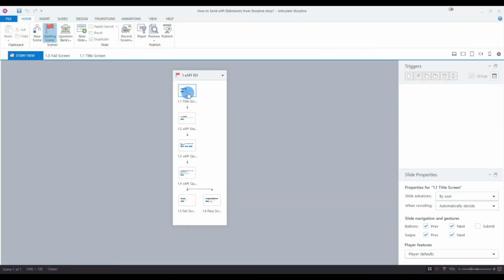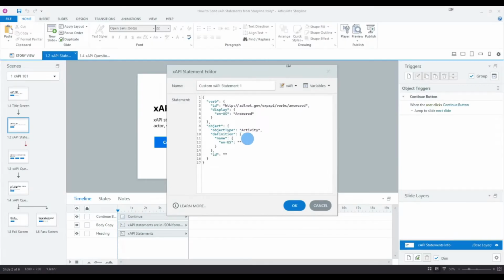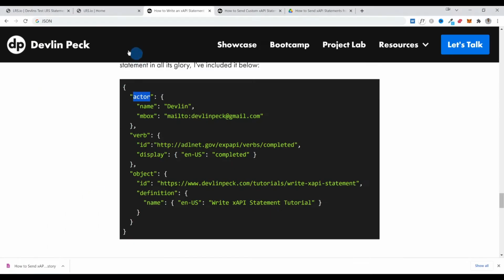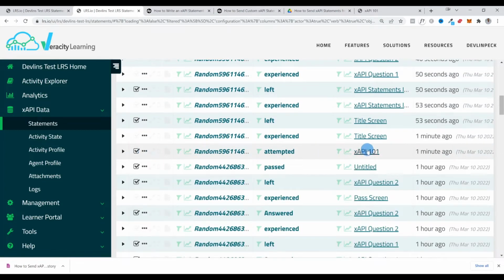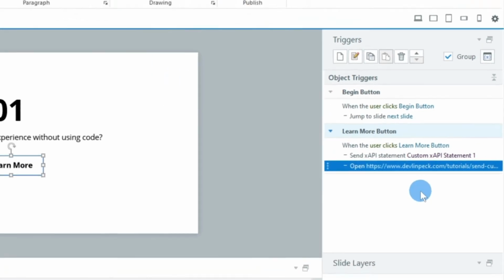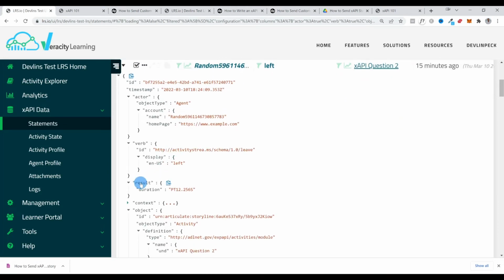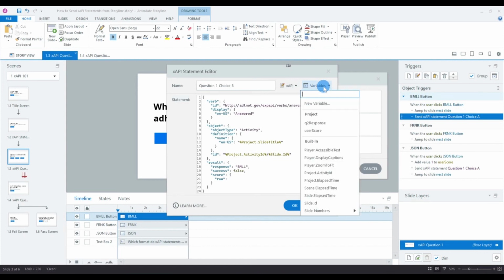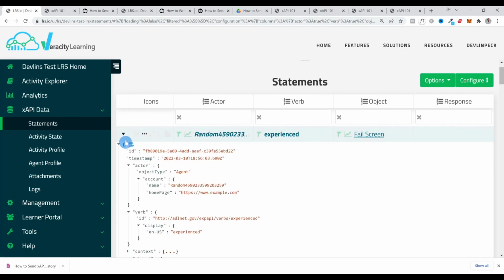How to Send xAPI Statements from Storyline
Using xAPI in your Storyline 360 eLearning projects can help you track exactly how users engage with the content and activities on your slides. Now, thanks to new updates, users can send custom xAPI statements from their eLearning experiences without using any code!

In this video, we apply this new functionality to a real project and answer your questions on xAPI data tracking and how Storyline 360 has made this experience even easier.

Would you like to attend these sessions live and engage with the community more deeply? Join us live at devlinpeck.community for future events.

Still learning Storyline? Dive deeper in the project lab

0:00 Intro
1:20 What is xAPI?
7:25 Opening the xAPI Statement Editor
10:42 Reporting and Tracking Options
16:04 Setting up the LRS
23:48 Adding Custom Code
30:24 Including Results Tracking
43:26 Collecting Text Responses